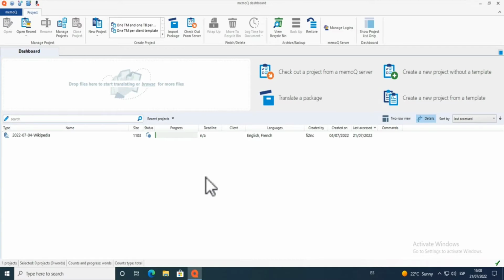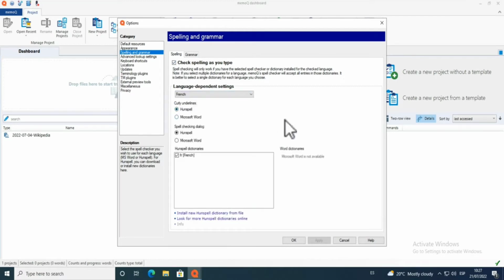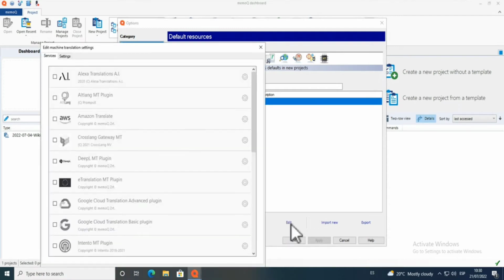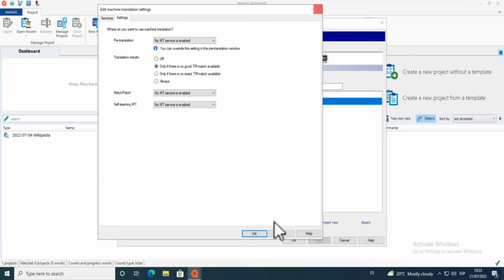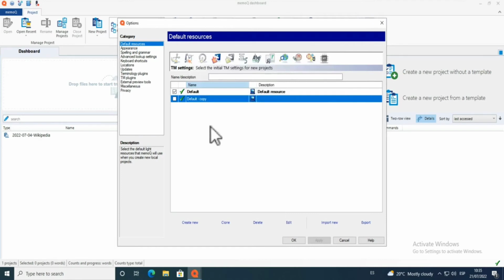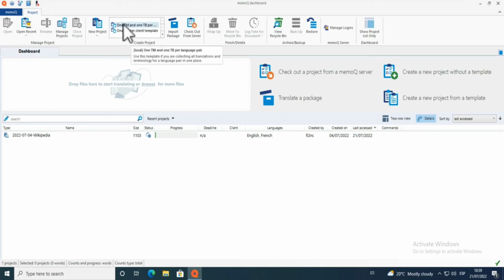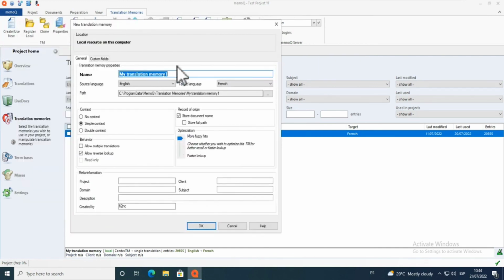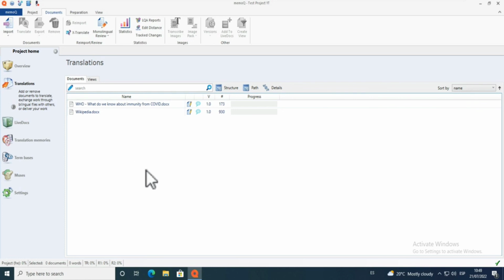Getting started with memoQ PART 1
This video will show you how to get started with memoQ, your first steps. I hope you'll find it useful!
Overview video I made on Freelance Translator Tips channel (card at 0:25)
Navigate this video (click time stamp)
Dashboard 0:55
Options 1:53
Spellcheck 2:37
MT 3:30
MT threshold 6:30
TM default settings 7:19
TM thresholds 7:55
Storage locations 9:22
Updates 10:11
Create a project 10:41
Project Home 12:46
Create/select Translation Memory 13:13
Create/select Termbase 14:16
Languages 15:33

If link A is blocked, use Link B accepting your browser’s warnings.